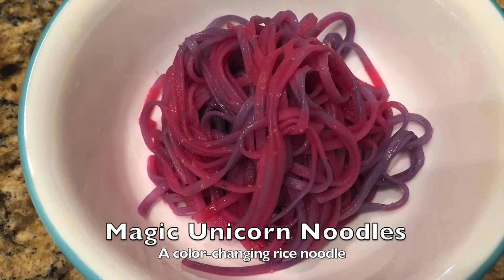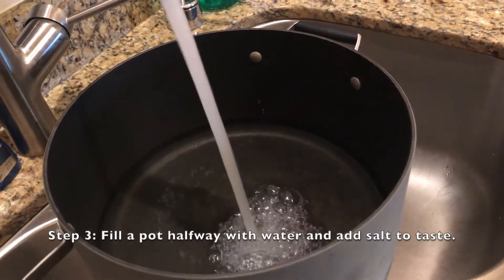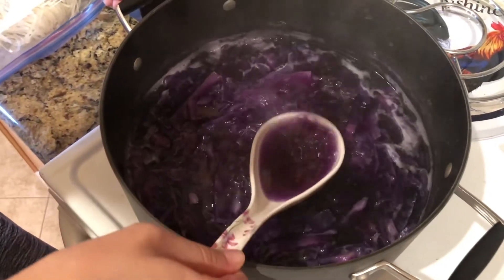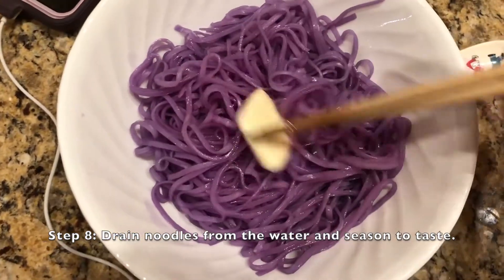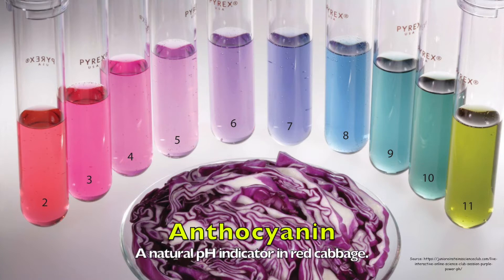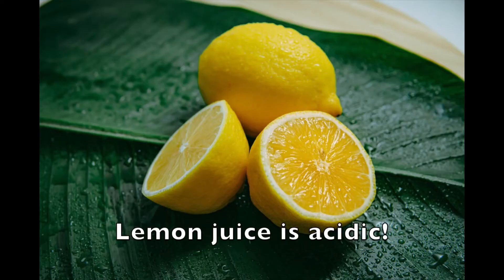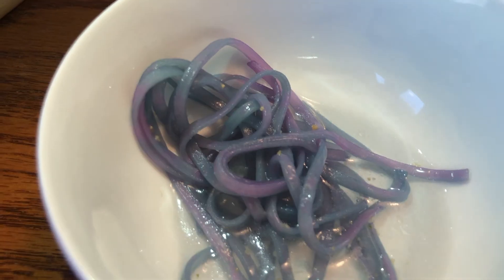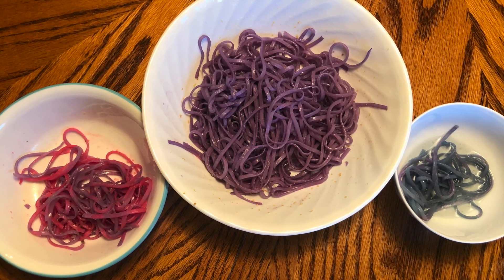Virtual STEAM Activities: Unicorn Noodles